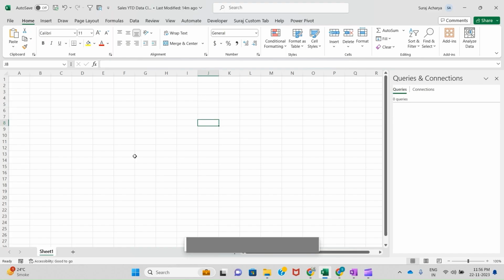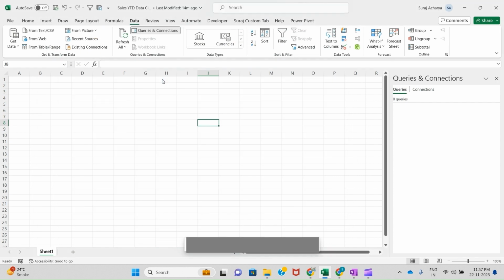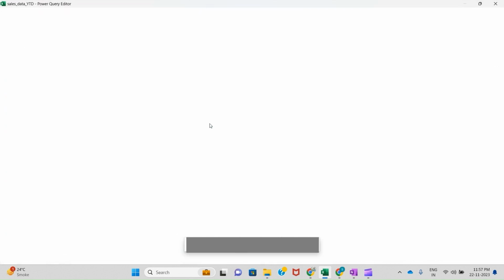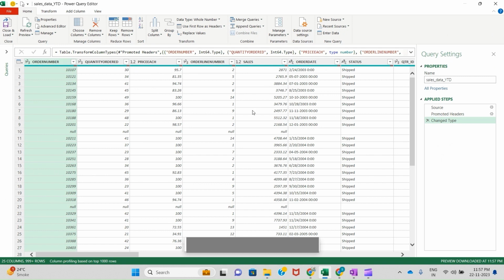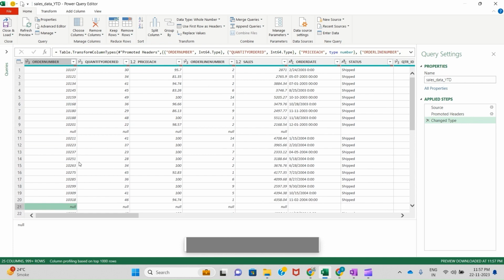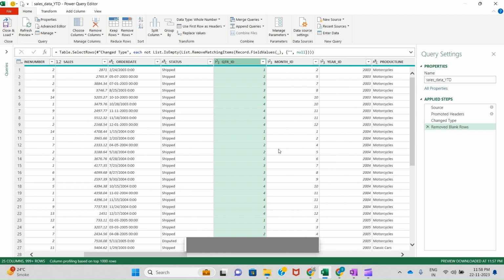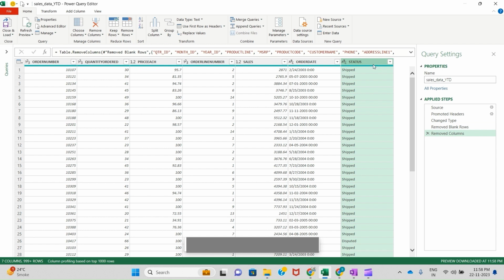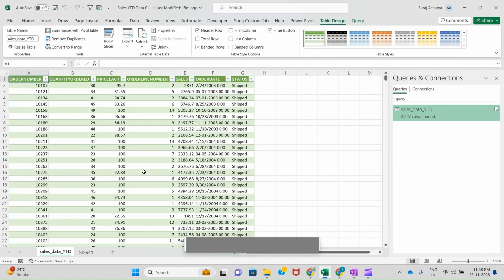Power Query : A powerful tool to automate data cleaning